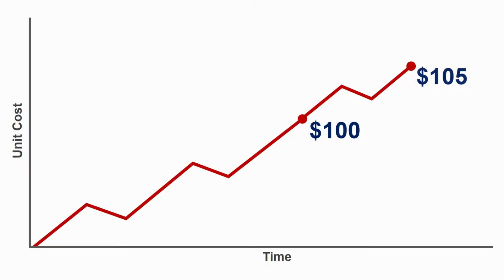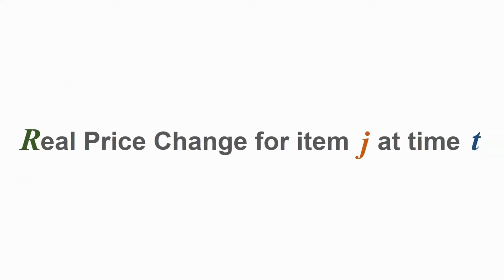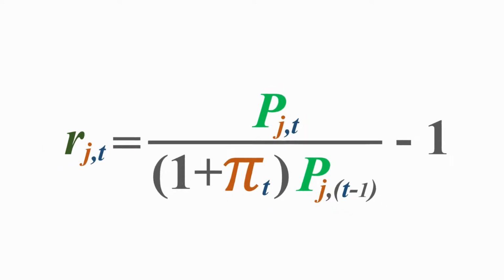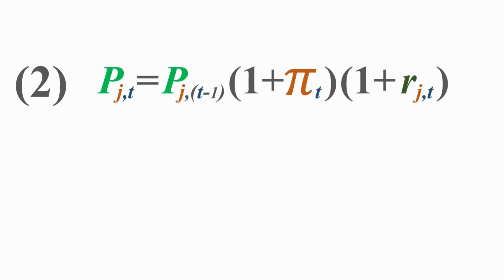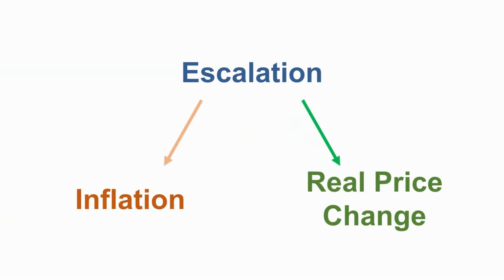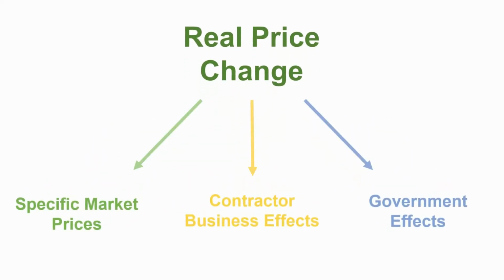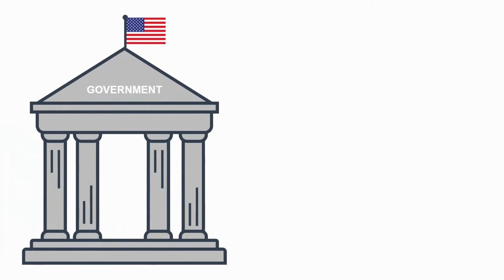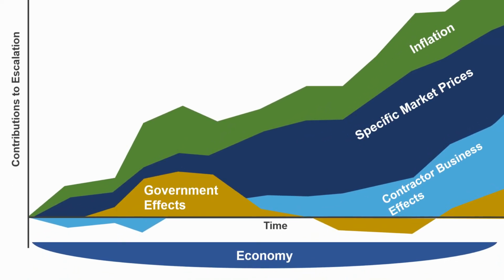Frameworks for Escalation Analysis: Understanding Inflation and Escalation - Video 6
Frameworks for Escalation Analysis: Understanding Inflation and Escalation in Defense Acquisition - Video 6

For additional resources on inflation and escalation, please review the documents available from the Inflation Guidance page on the Cost Assessment Data Enterprise (CADE) website at Caution

The Weapon Systems Acquisition Reform Act (WSARA) of 2009 charged OSD CAPE with establishing guidance on realistic escalation for cost estimates.  CAPE’s Economic and Manpower Analysis Division (EMAD) has primary responsibility for meeting this mandate and works with stakeholders across the Services to this end.

Video produced by Technomics, Inc.